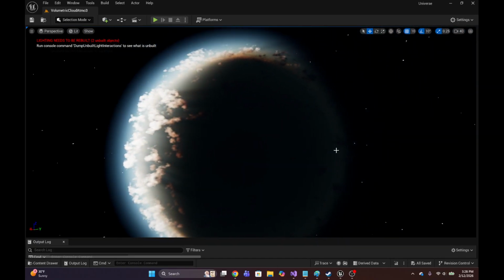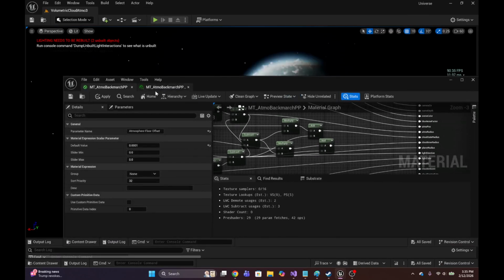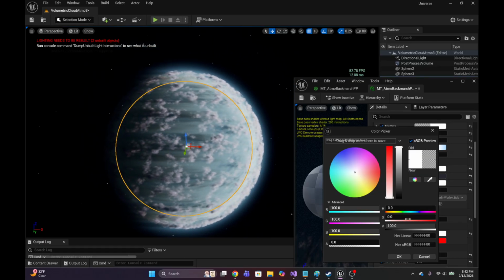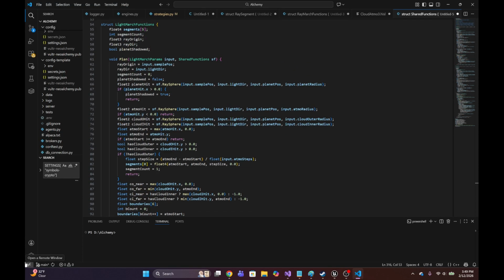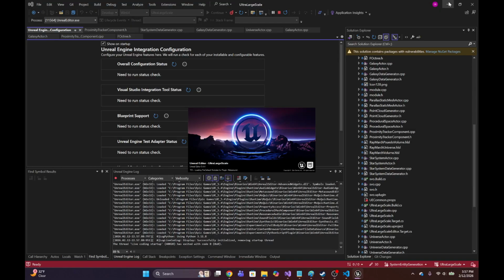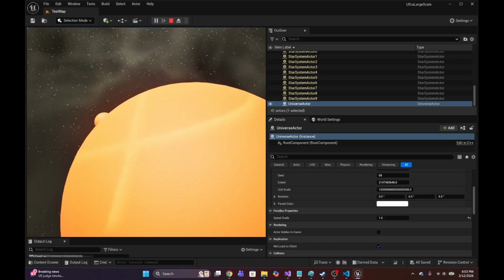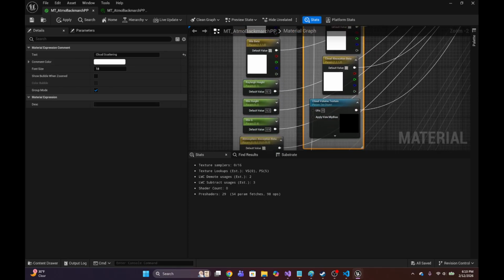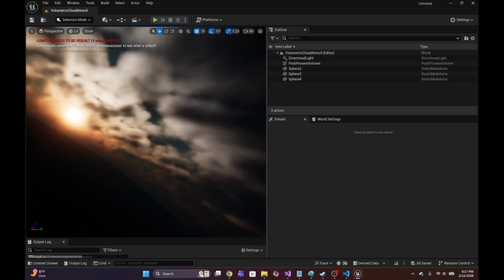UE5 - Procedural Unified Cloud and Atmosphere Shader MK3 - Feature Complete, working on material int